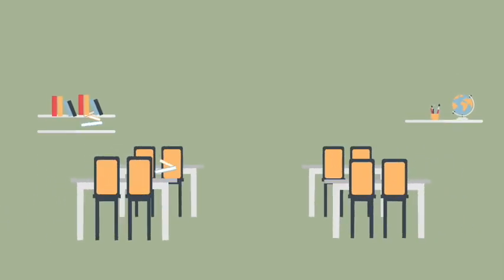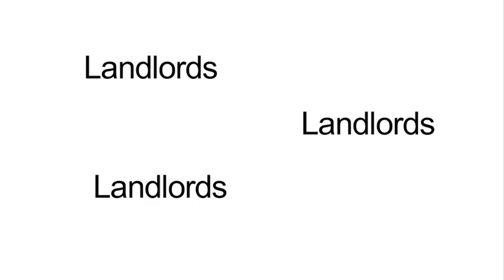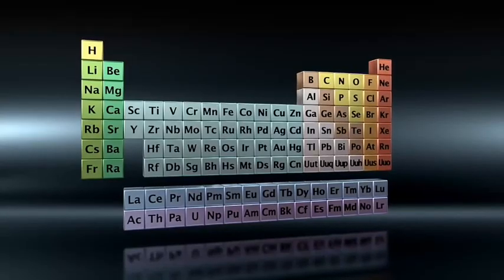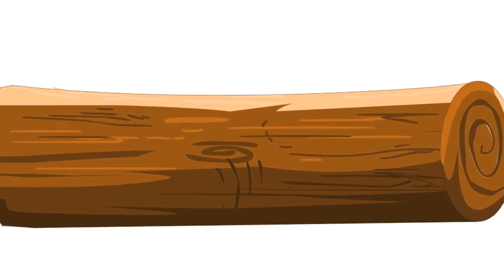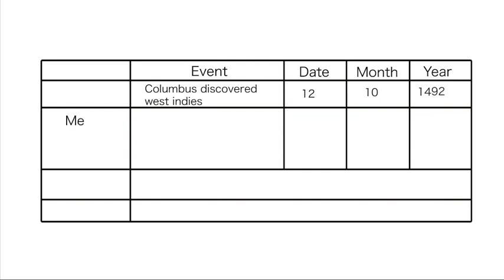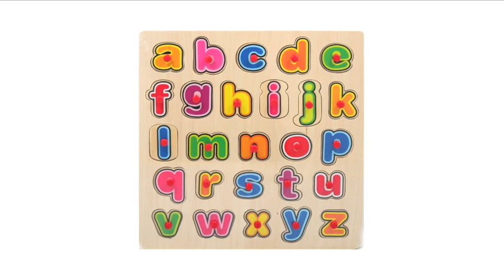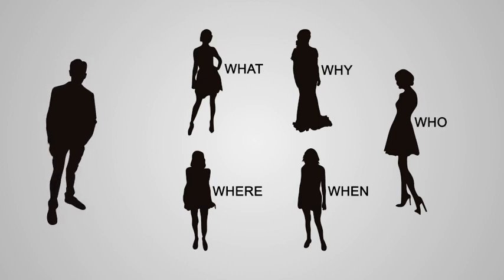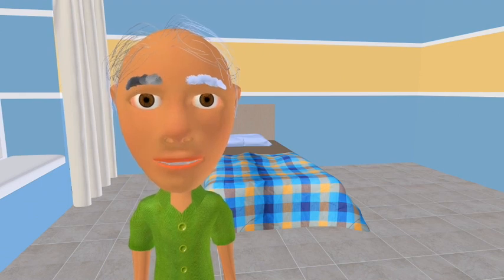Simple trick to study E learning - Bridge Technologies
Bridge Technologies e-learning services are services provided to support the delivery of electronic or digital learning. These services can include:

Course design and development: creating custom online courses and educational content
Learning management systems (LMS): hosting and delivering online courses and tracking student progress
Virtual classrooms: facilitating live, online learning sessions and interactive experiences
Online assessment and testing: delivering quizzes and exams online
Video conferencing: providing real-time communication and collaboration among learners and instructors
Digital content creation: developing interactive animations, simulations, and other multimedia resources
Technical support: providing technical assistance to learners and instructors

We launch brands, products, campaigns and interactive experiences for every screen.